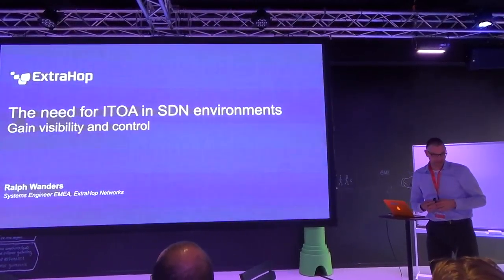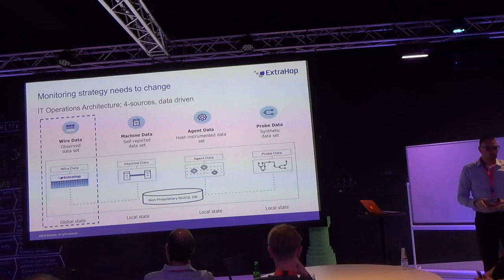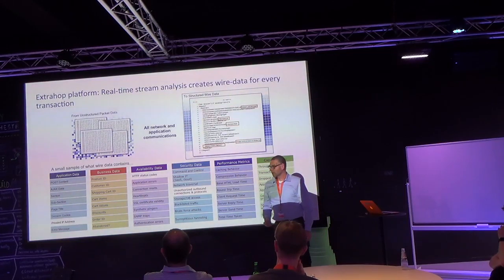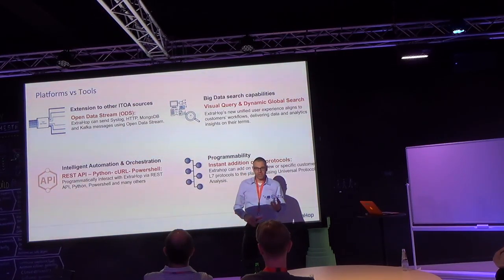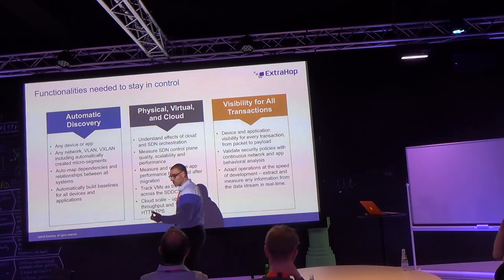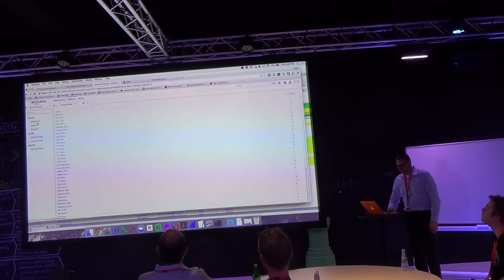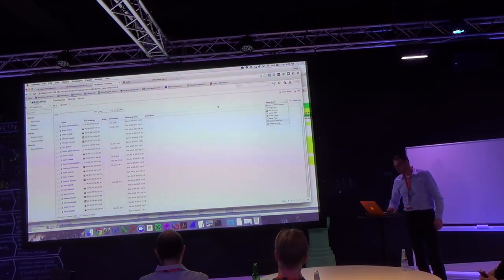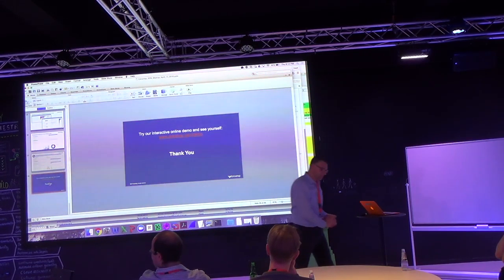The need for ITOA in SDN environments - Ralph Wanders - Extrahop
The need for an IT Operational Architecture in SDN environments
Take back control

Ralph Wanders will do a presentation on the need for a radical change within network performance monitoring solutions in both enterprise and service provider networks, with a special focus to SDN. As current NPM solutions lack on extensibility, scaling and L2-L7 full-stack visibility it simply cannot keep up with the current and future demands. The result is: network, application, system and storage operators are flying blind. Based on the new infrastructure demands Ralph will explain what next-gen network performance monitoring architectures should consists of and give back control to the operators, despite the application sprawl going on!!
The presentation will end with real user examples on the role of Extrahop Networks within complex, highly dynamic and SDN environments, and a live demo.

Biography:
Ralph Wanders currently works as Systems Engineer EMEA at Extrahop Networks. Extrahop Networks is seen as the leader in next-gen network performance monitoring (NPM) market, driving IToA adaption using wire-data analytics technology. His role involves consulting and pre-sales activities, create market awareness and build integrated solutions both through vendor and solution provider partnerships. Ralph offers keen insight into the business goals and requirements of both enterprise and service provider IT organizations and has the ability to translate these into technical working solutions.
Prior to joining Extrahop Networks, Ralph served for almost a decade as Consulting Systems Engineer Datacenter and Cloud Solutions at Juniper Networks. During this time he was instrumental to the success of building eco-partnerships with VMware and Openstack, the creation of market awareness on software-defined-networks and positioning Juniper’s full routing, switching and security product portfolio at both enterprise, service provider customers. Other companies Ralph has worked for were: SecureLink, 3Com, Vanco, Extreme Networks etc. etc.

Presentation given at Amsterdam SDN Group meetup on April 14, 2016